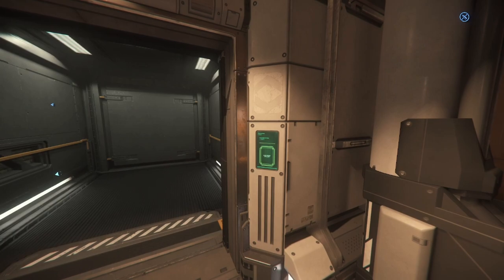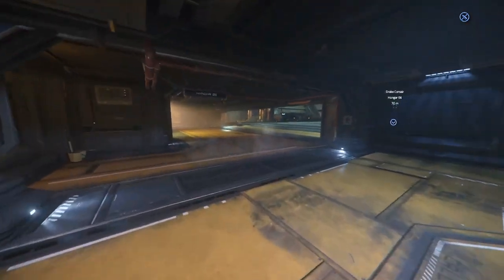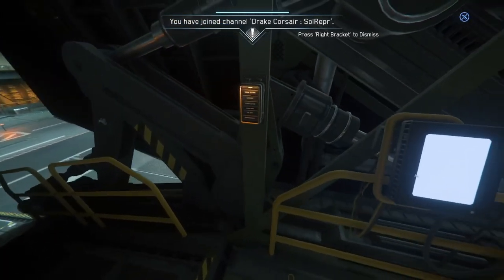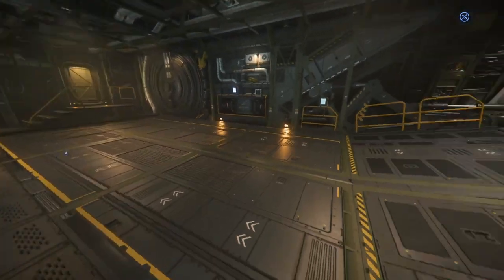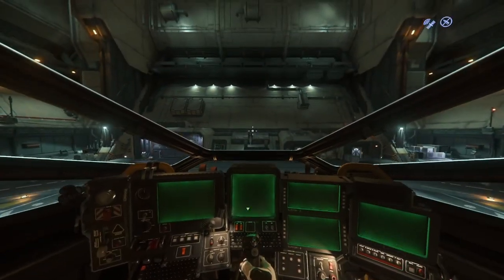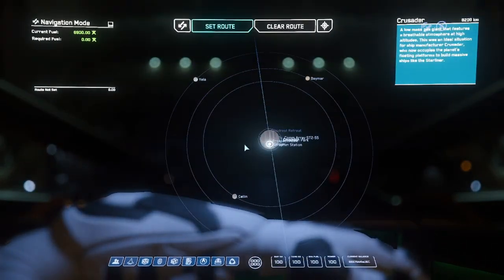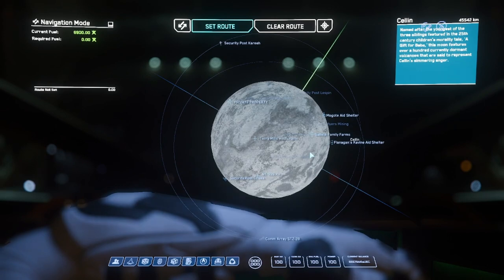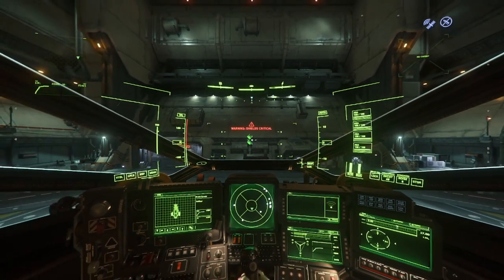Drake Corsair and Ground Vehicles - Star Citizen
I take the Drake Corsair for a stroll and load up some ground vehicles. This really is a great, general purpose ship with the ability to transport vehicles, cargo, and hold its own against adversaries. It also looks great!